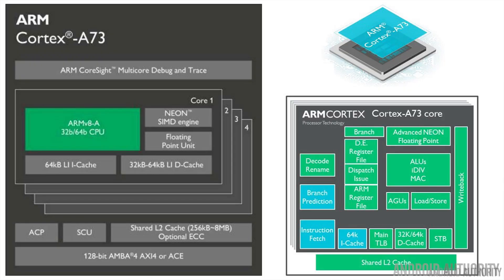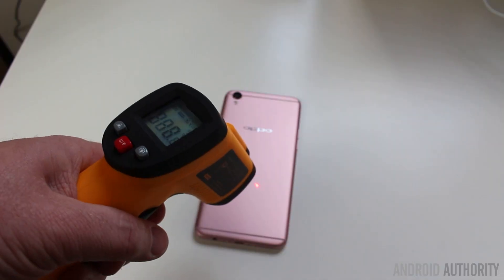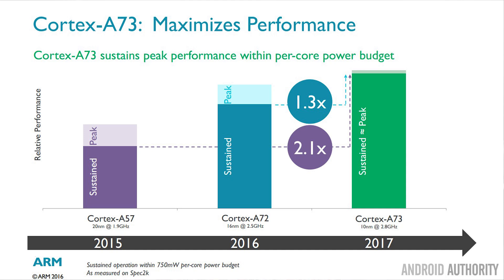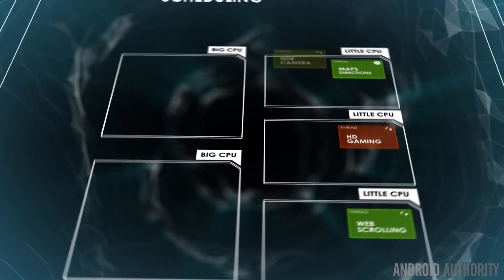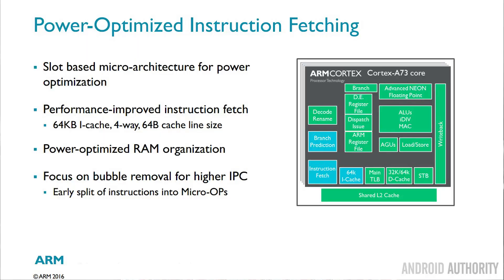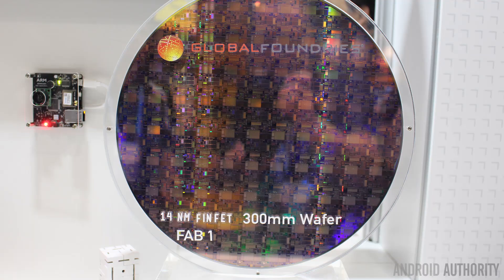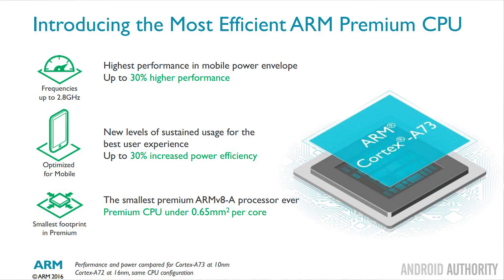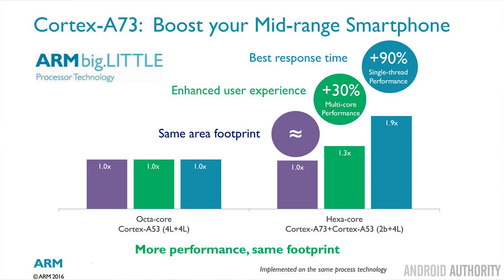The Cortex-A73, a CPU that won't overheat - Gary explains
ARM has announced a new CPU core design, the Cortex-A73. It is faster, but more importantly it has great power efficiency during periods of sustained usage.